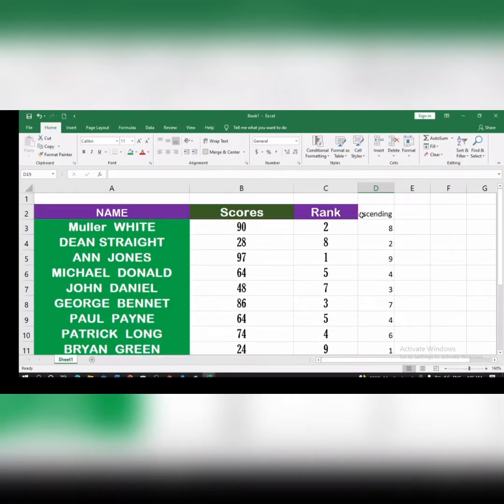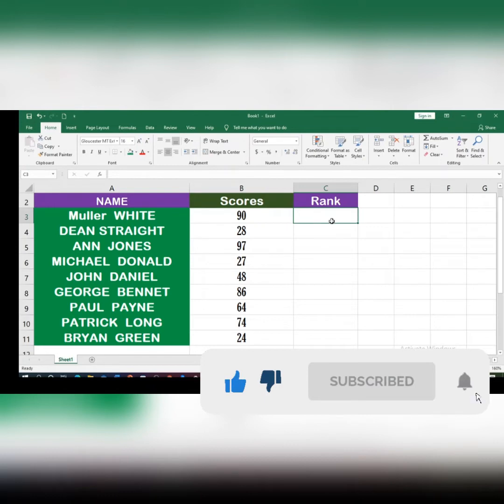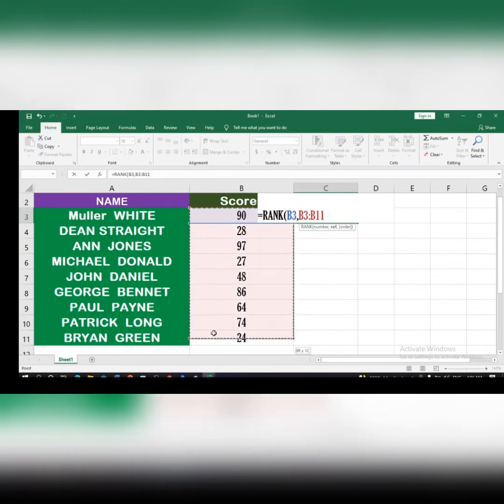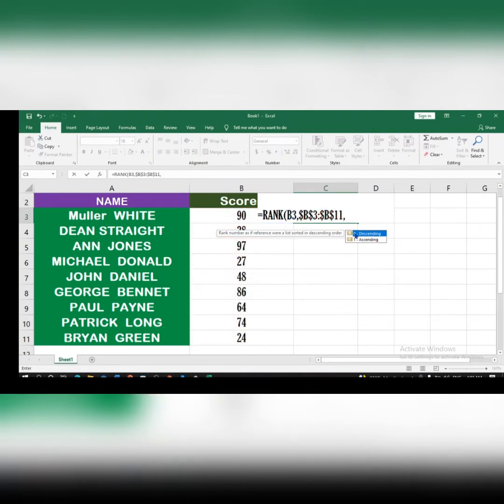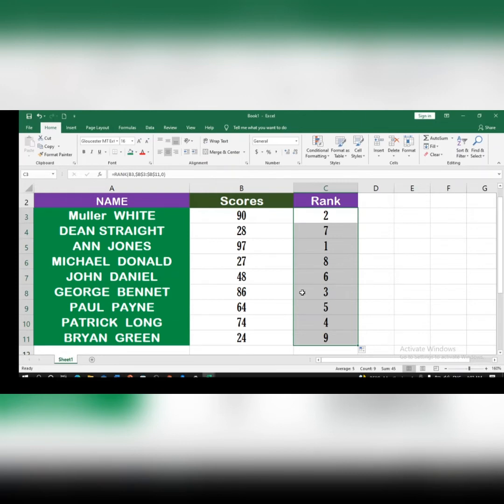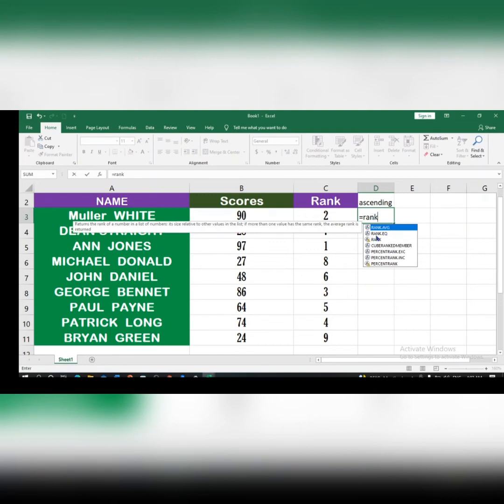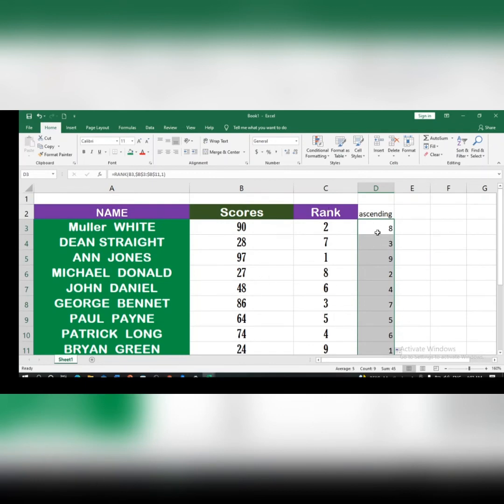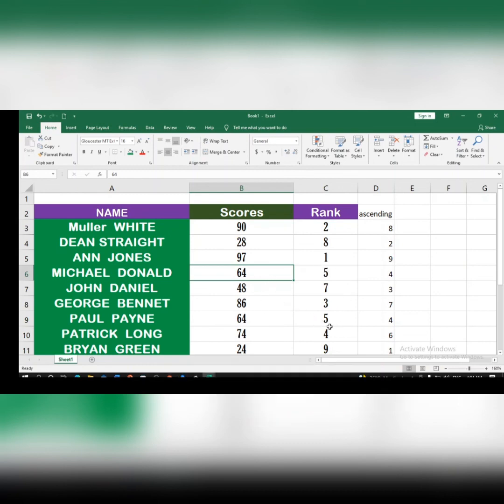How to obtain Rank position in Microsoft Excel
How to obtain Rank position
Use a Rank Formula in Excel | Excel Rank Function
This Excel 2019 Tutorial shows how to use a formula to rank scores in Microsoft Excel 2019.
In this vide, I will work you through step by step on how to use the excel rank function.

Always feel free to drop a comment in the comment section.